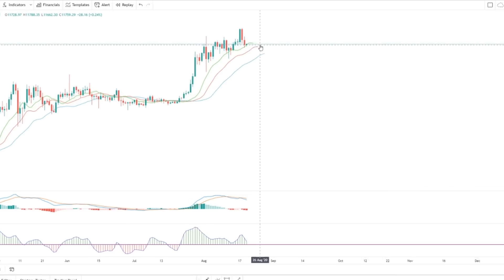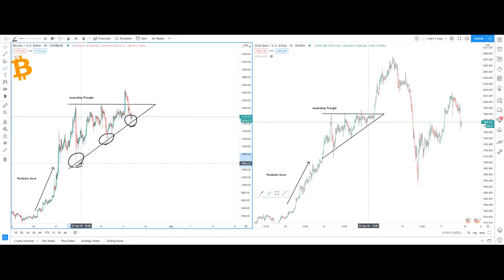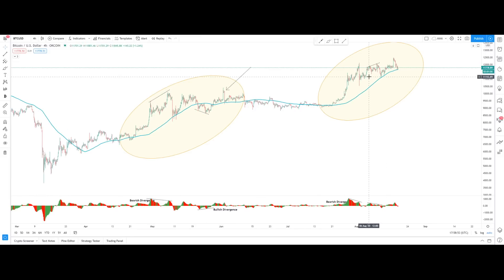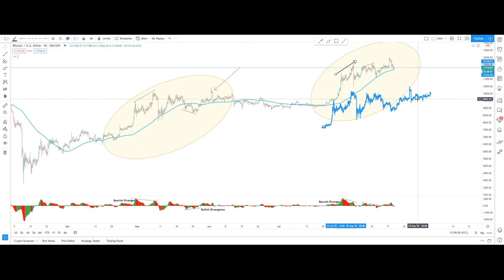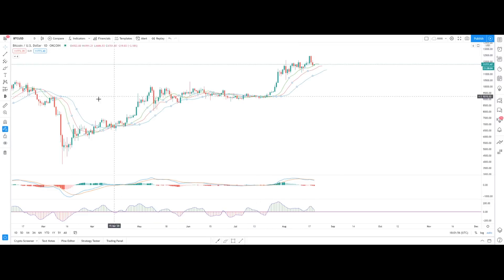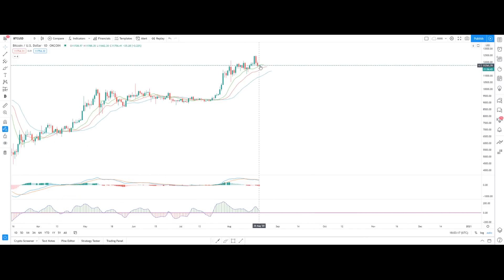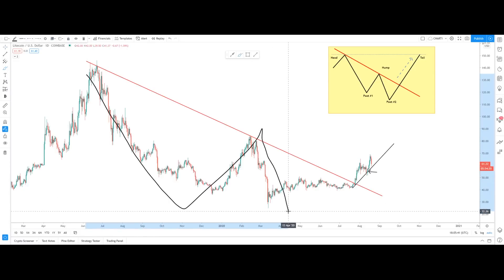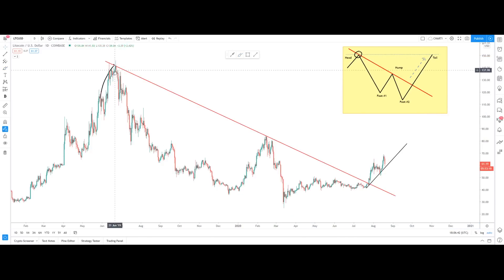URGENT!!! IS THIS REALLY HAPPENING FOR BITCOIN?!!! [sell everything or hold..?]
Bitcoin pullback could be seen right now. What scenario could be panning out for bitcoin right now?? Find that out in this Video!!!

⏰ Time Stamps ⏰
0:00 Bitcoin & Gold Analysis
2:00 Bitcoin Fractal Analysis
3:23 Williams Alligator Indicator Analysis
5:40  Litecoin Price Analysis